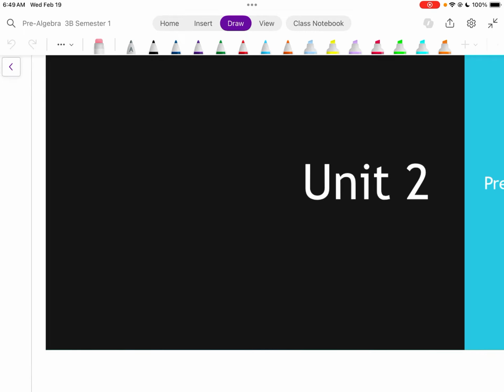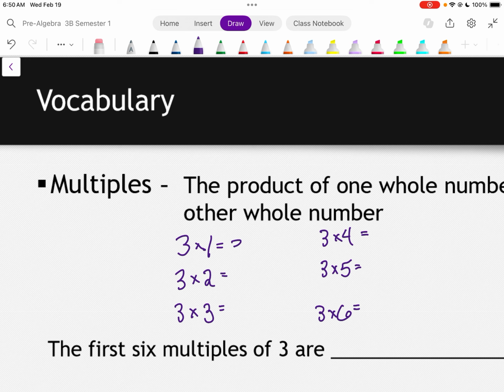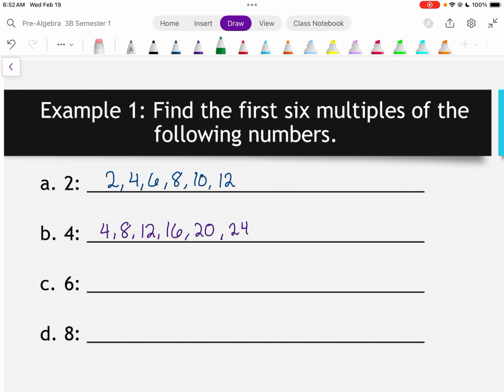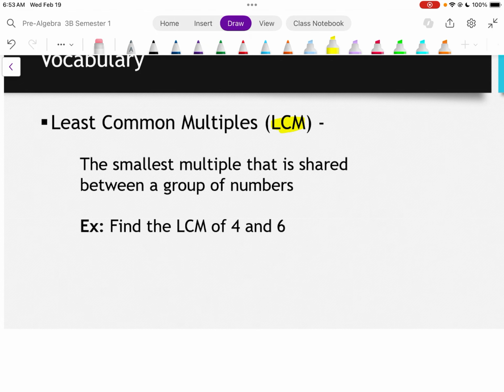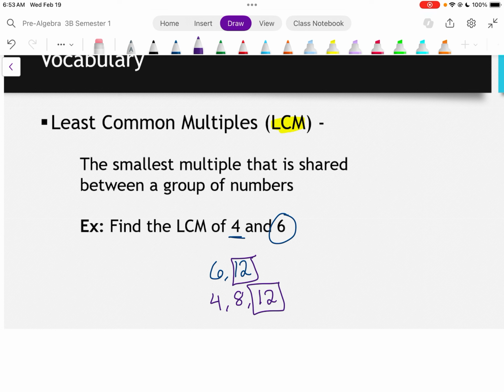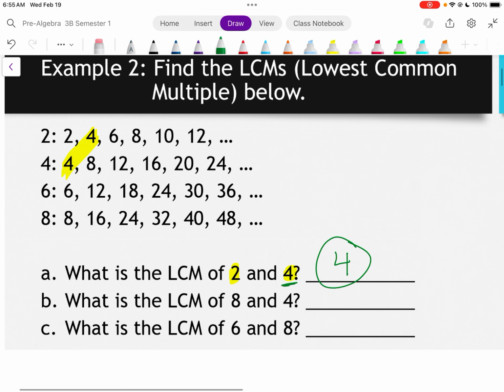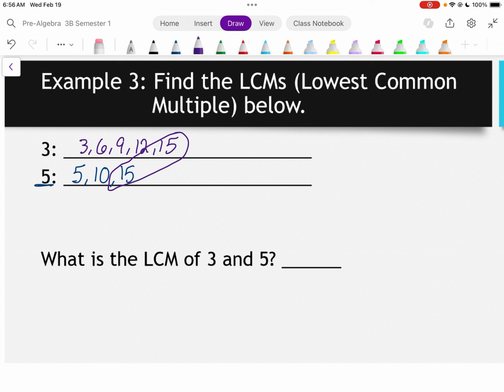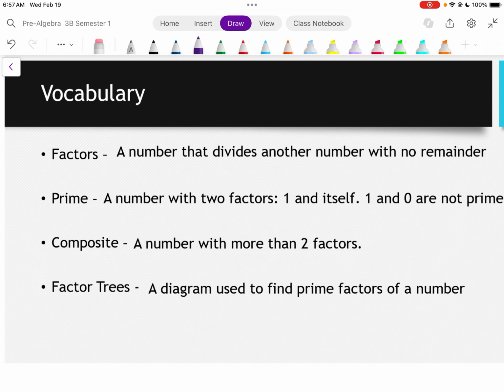Pre-Algebra 2.1 Part 1: Multiples and LCM